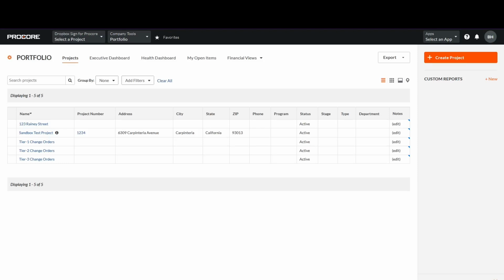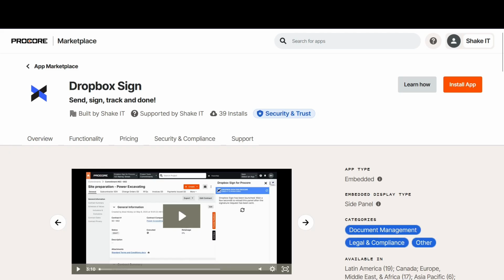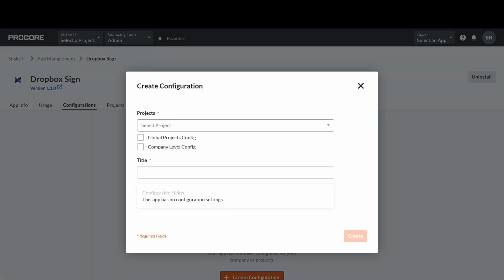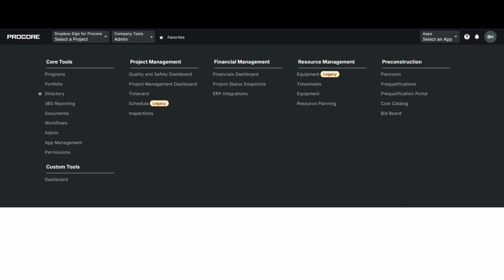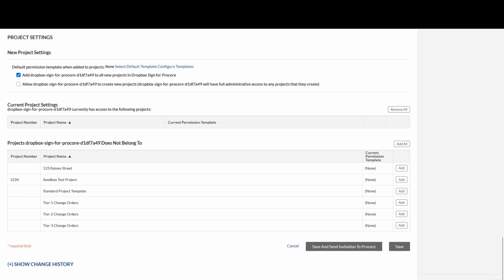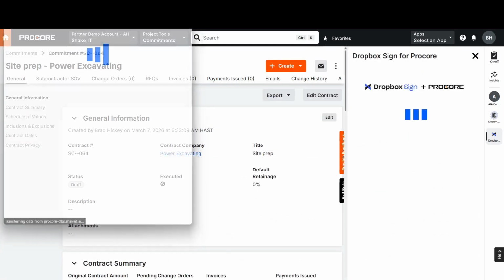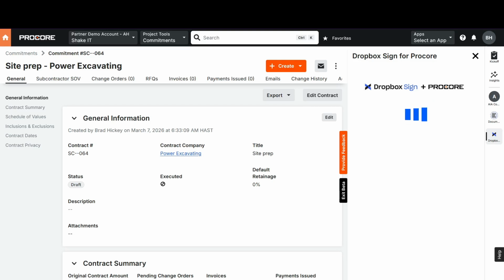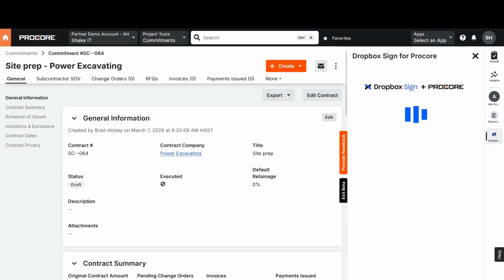Dropbox Sign for Procore Trial Setup Overview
The integration can run at the same time as other eSignature for Procore integrations and can be applied to one project or all your projects so does not interfere with your current operations.

or install it yourself from the Procore Marketplace